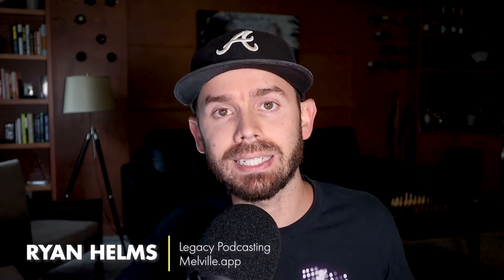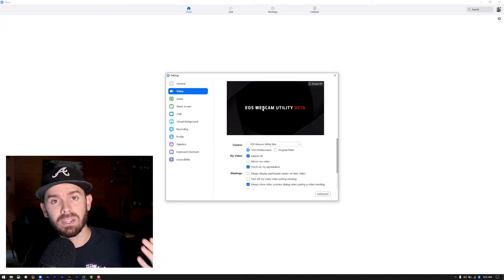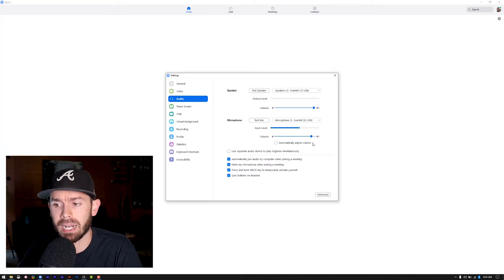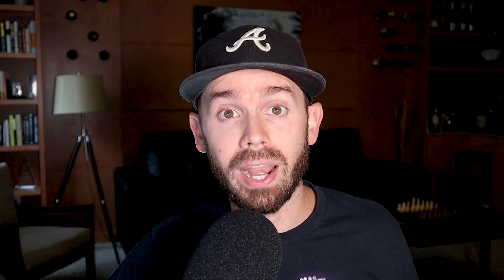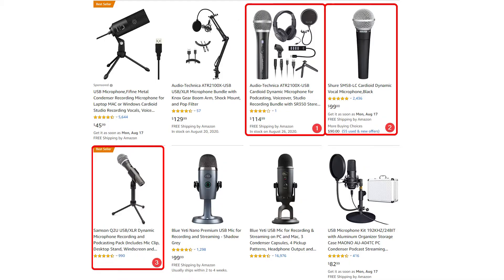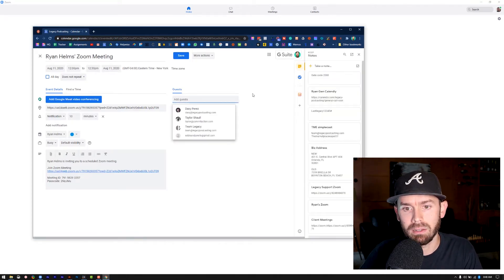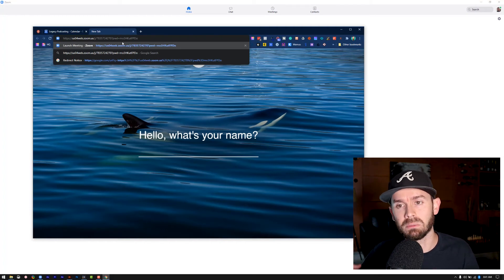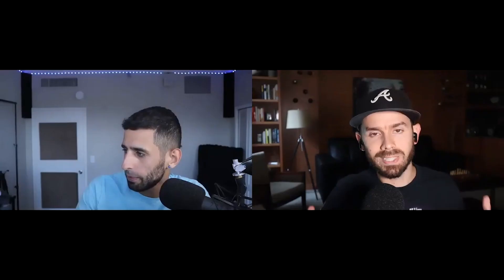Record Video Podcast Interviews With Zoom In High Quality | Best Video Equipment For Podcasting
[ 𝙁𝙍𝙀𝙀 𝙋𝙊𝘿𝘾𝘼𝙎𝙏𝙄𝙉𝙂 𝙂𝙍𝙊𝙒𝙏𝙃 𝘼𝙉𝘿 𝙈𝙊𝙉𝙀𝙏𝙄𝙕𝘼𝙏𝙄𝙊𝙉 𝙈𝘼𝙎𝙏𝙀𝙍𝘾𝙇𝘼𝙎𝙎 ]
🚀 Grow your pod 2-5x in 90 days and create a profitable content funnel

In this video, I'm diving into how you can record podcast interviews in Zoom and have them be super high quality.

Everything mentioned:

👉 Canon M50
👉 Neewer lights
👉 Rode Procaster